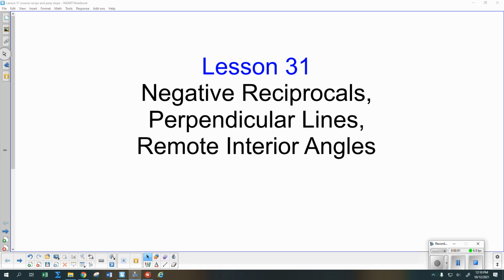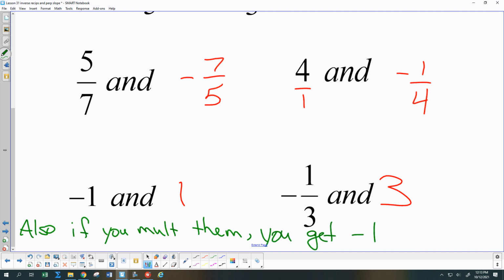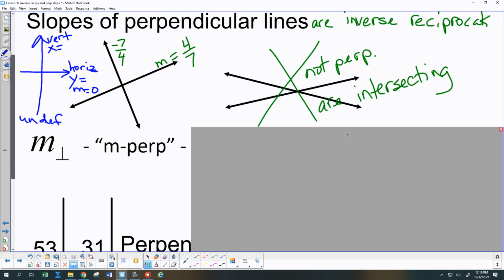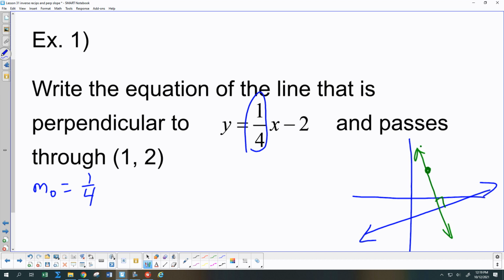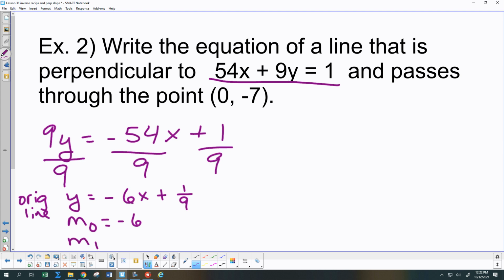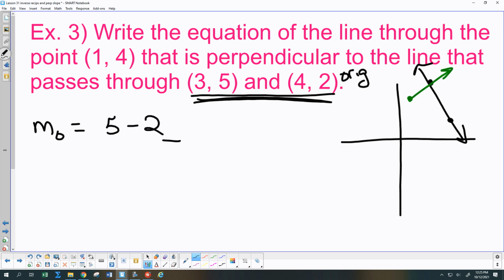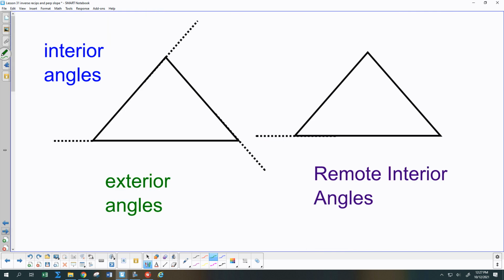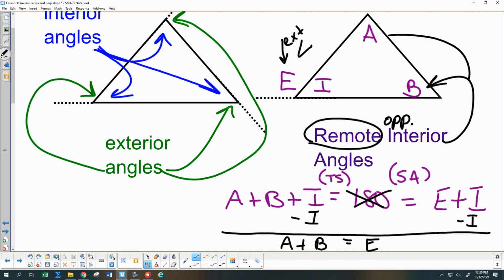Saxon Algebra 2 Lesson 31 Perpendicular lines and Remote interior angles